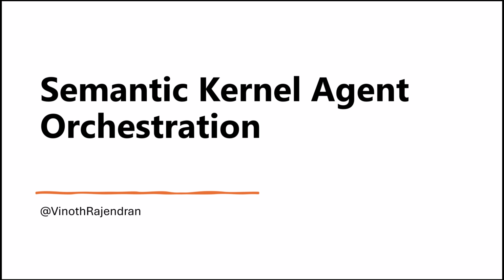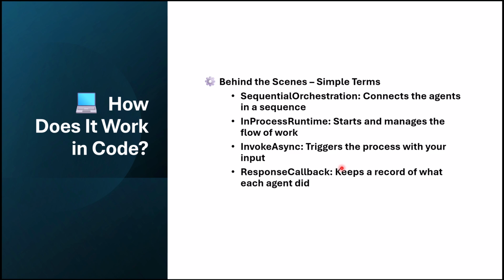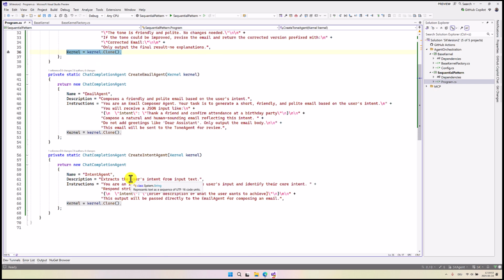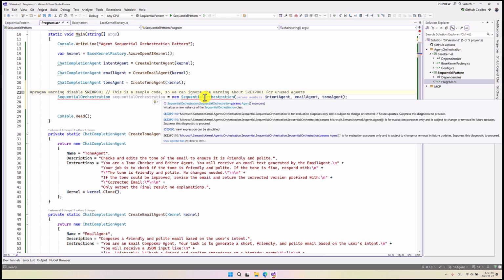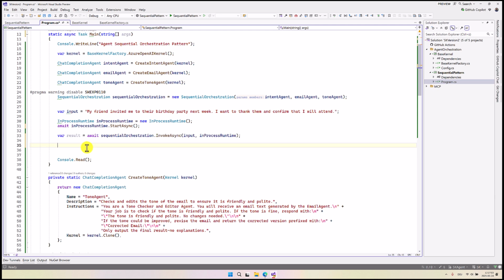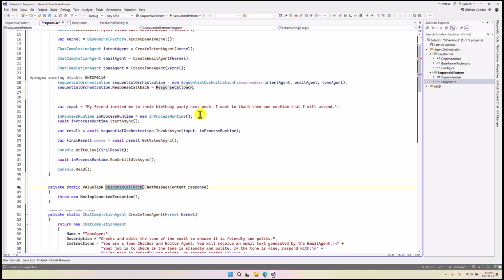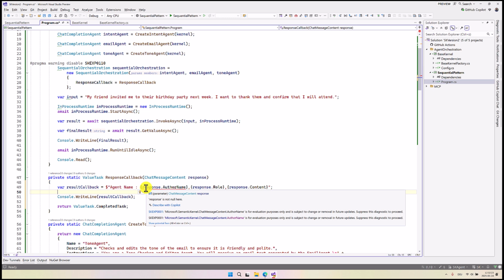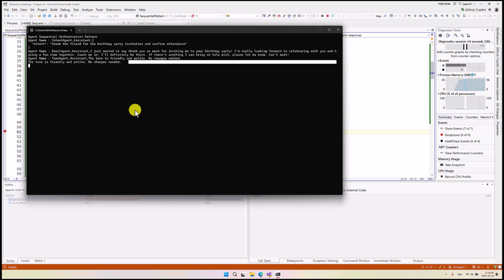Semantic Kernel Agent Orchestration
Traditional single-agent systems often fall short when it comes to tackling complex, real-world problems. That’s where multi-agent orchestration comes in. With Semantic Kernel, you can coordinate multiple intelligent agents—each with its own specialized skills—to work together smoothly and efficiently. This approach allows for smarter, more adaptive solutions that scale with your needs. In this video, we’ll explore how Semantic Kernel enables powerful agent collaboration and flexible coordination patterns to build next-level AI systems.